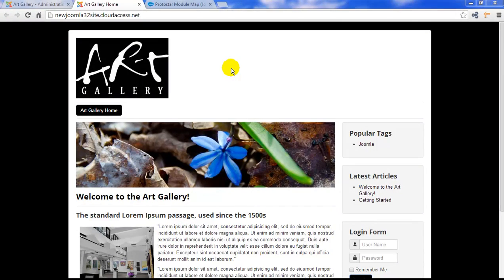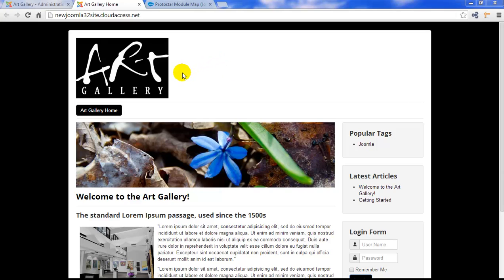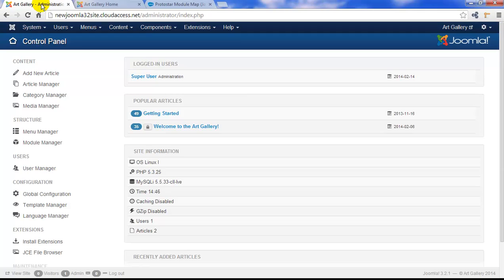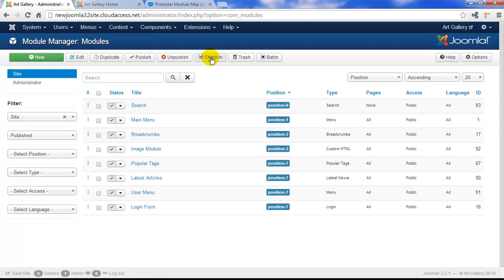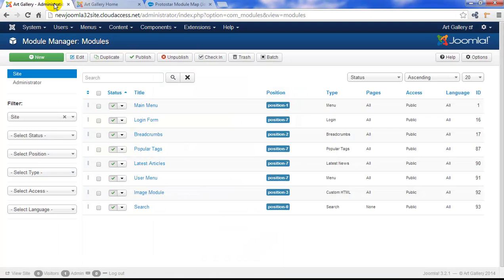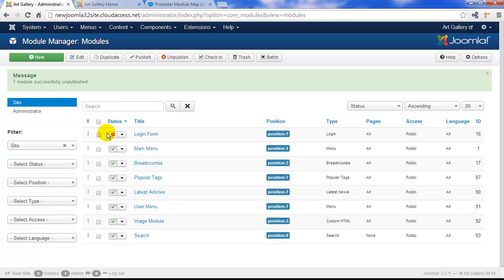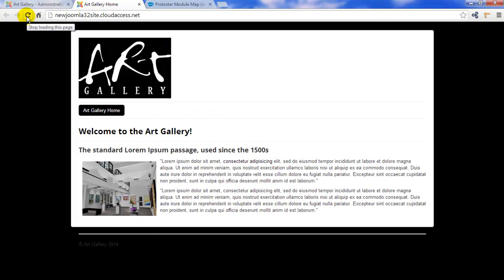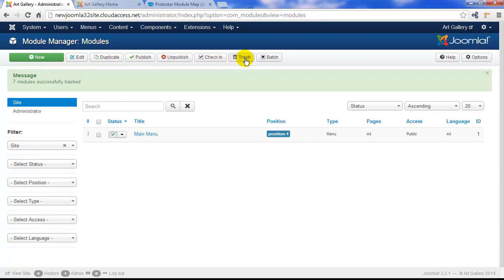Joomla 3 Tutorial #8: Using Modules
This is the 8th tutorial in a 16 part series to help you launch and develop a Joomla site for free on the CloudAccess.net platform. This tutorial offers an overview of the Module Manager and illustrates how to unpublish and delete any unwanted modules from your demo site.